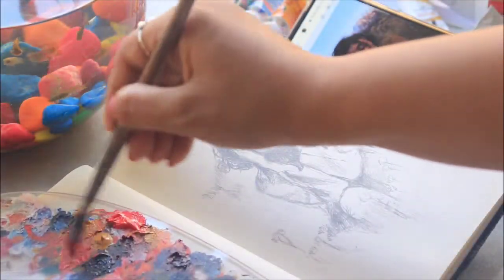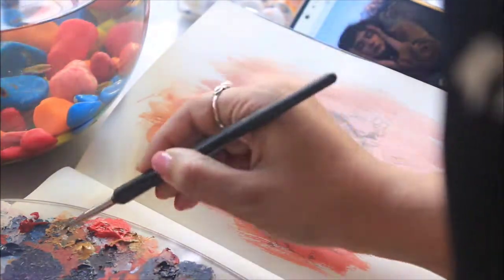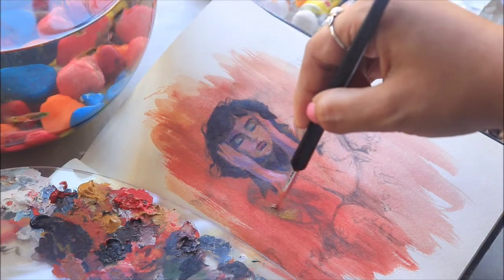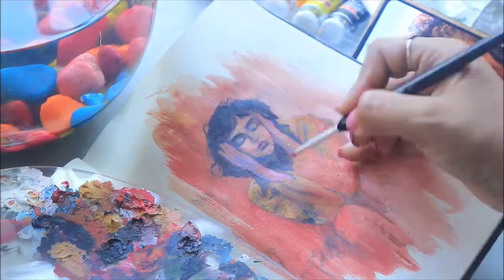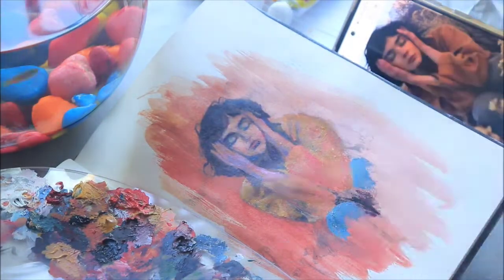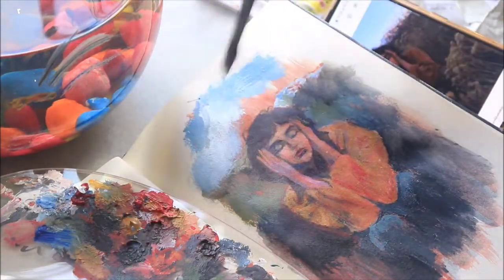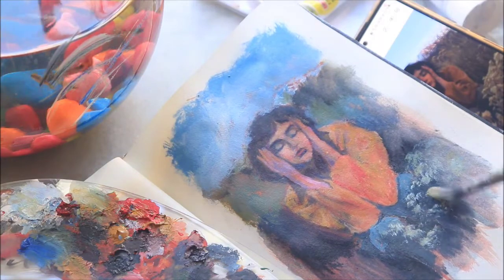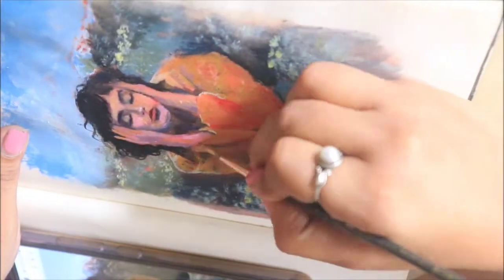Acrylic painting vintage girl painting Painting for beginners step by step tutorial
Hey everyone! In this video I'll show you one Acrylic painting on SketchBook. Acrylic painting of @ana_karen67 @littlerivermag
Acrylic on SketchBook ❤️
I'm working on: Brustro Sketchbook, Camel Artist acrylic colours.
If you are new please Subscribe to my Channel and don't forget to hit the bell icon as it will be more easy for you to get notifications as soon as I upload any video.